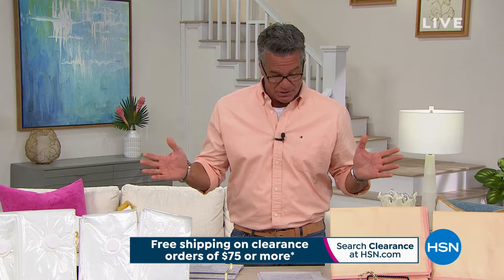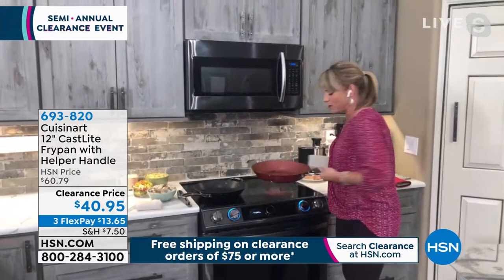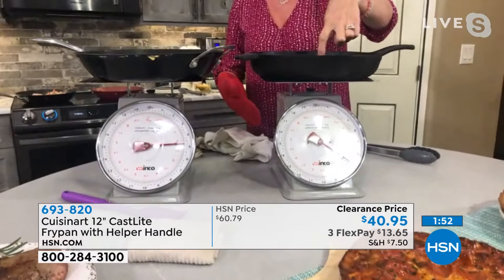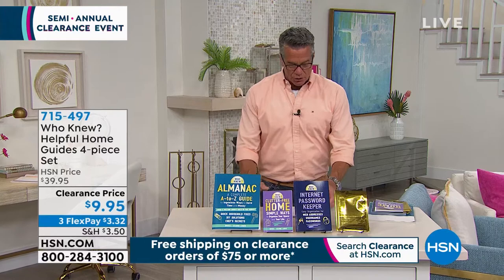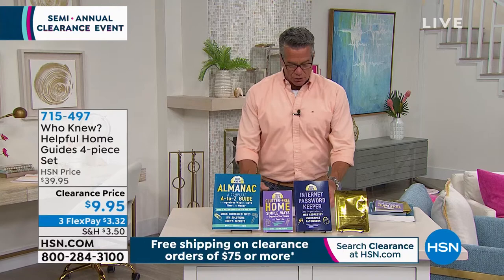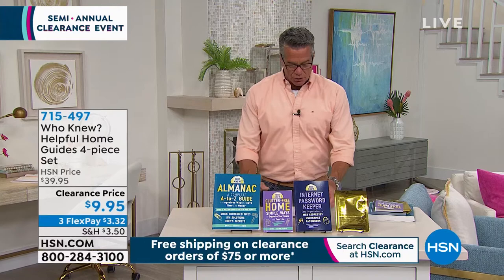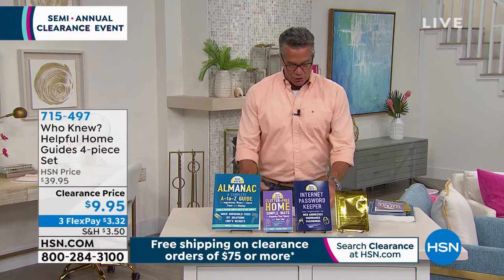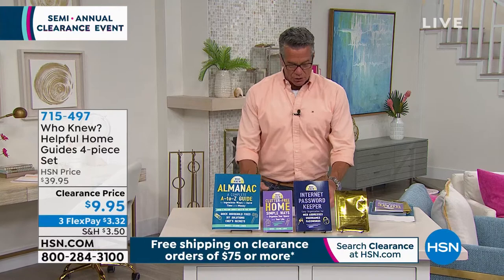HSN | Semi-Annual Home & Kitchen Clearance 06.02.2021 - 11 AM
Shop innovative problem solving products for in and around the home at reduced prices.